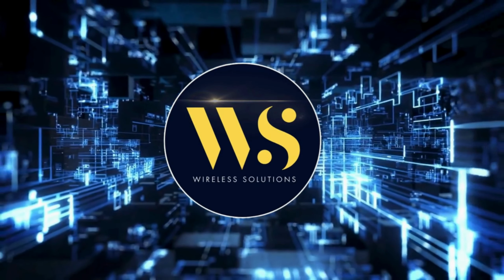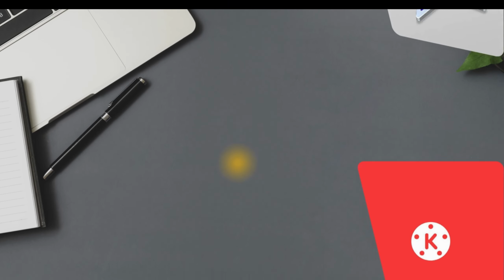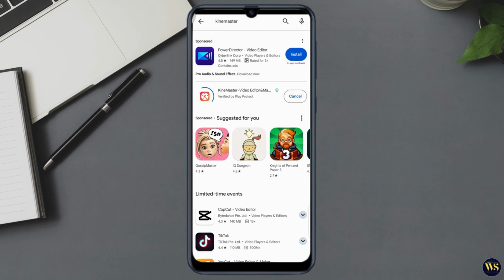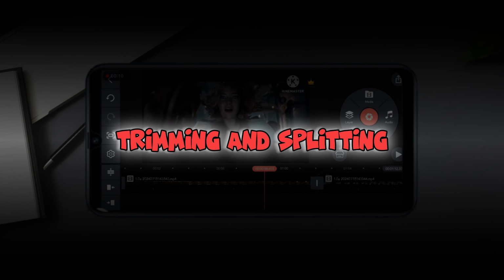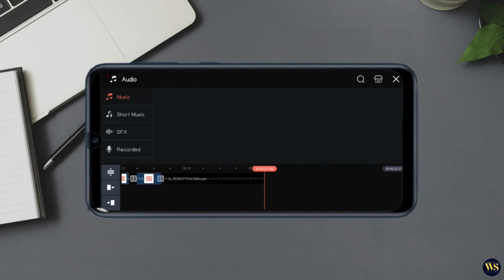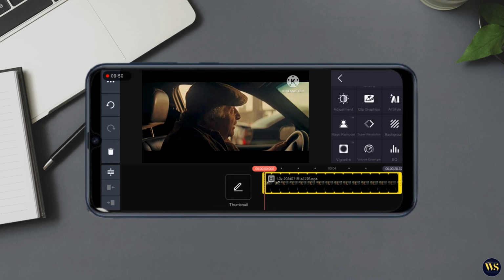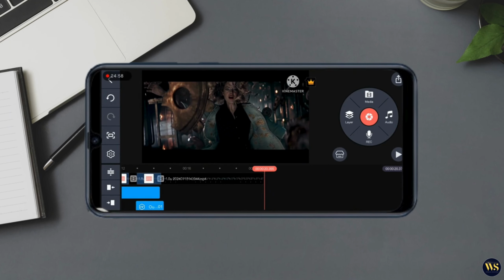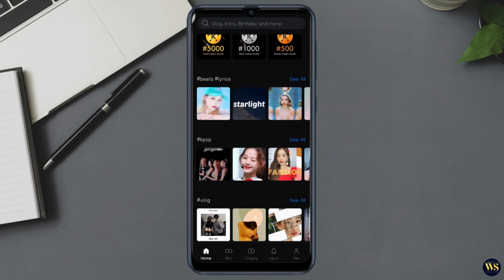The best and pro level video editing app Substitute for iMovie - Kinemaster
Discover Kinemaster as a powerful substitute for iMovie. Learn how to create and edit videos with advanced features, user-friendly tools, and customizable options to enhance your video projects on any device.

This video introduces Kinemaster as a great alternative to iMovie for video editing. It demonstrates how Kinemaster offers advanced features, such as multi-layer editing, effects, and precise trimming, making it ideal for both beginners and experienced editors. The video compares the key features of Kinemaster with iMovie, showing how you can use it on various devices to create professional-quality videos. Whether you're editing on a smartphone or tablet, Kinemaster provides a flexible and powerful option for your video projects.